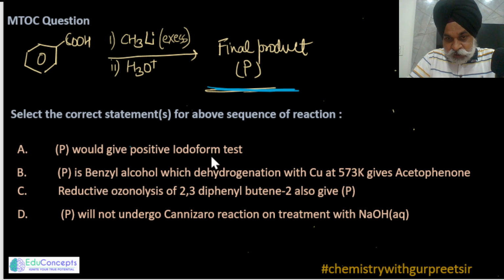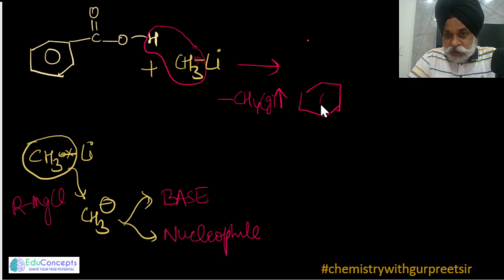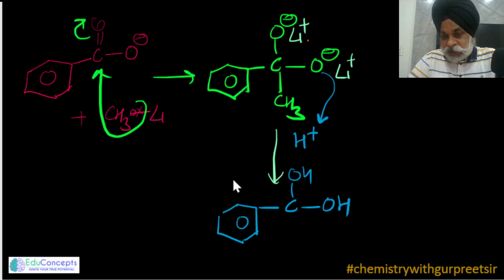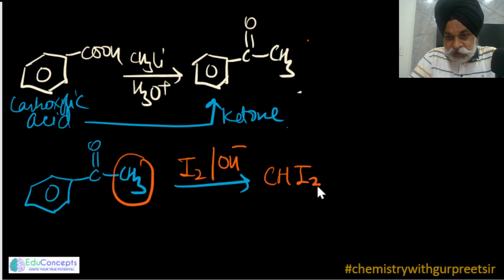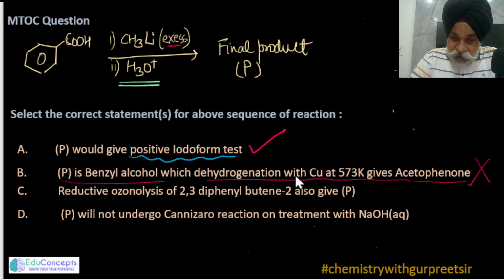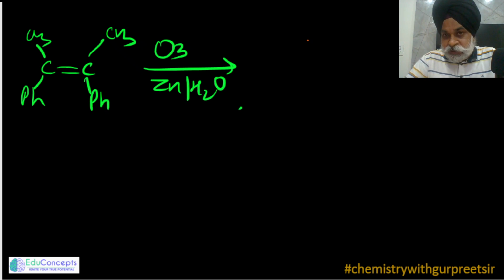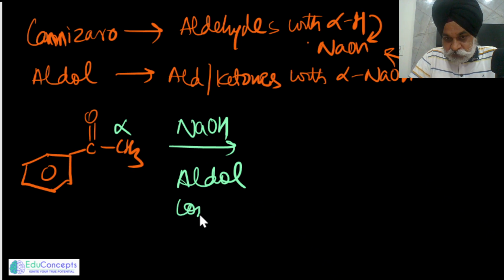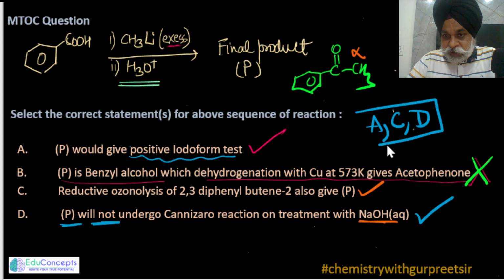Assorted Problems of IIT Advanced 2022 || Organic Chemistry By Gurpreet Sir || Target IIT Advanced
For next few week all the videos in this playlist named DCD series 2022 would target IIT Advanced 2022.